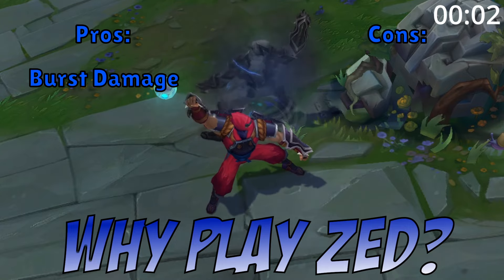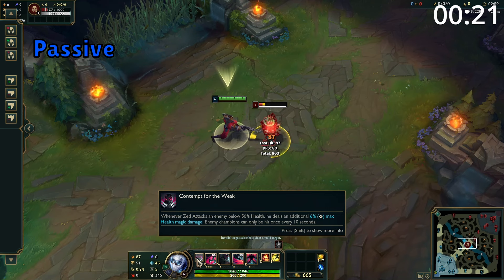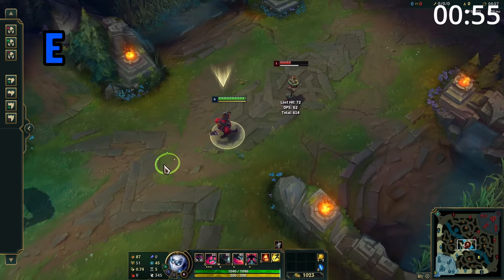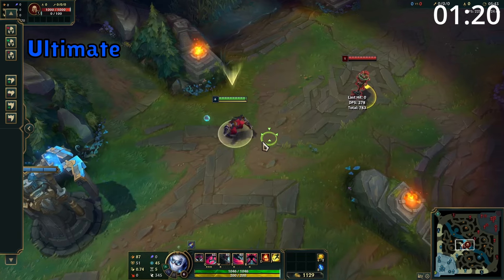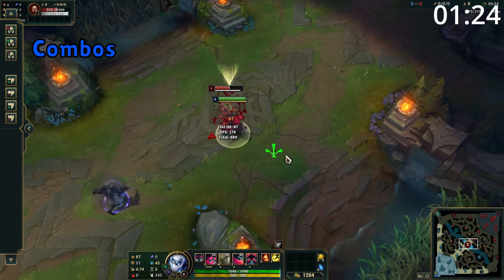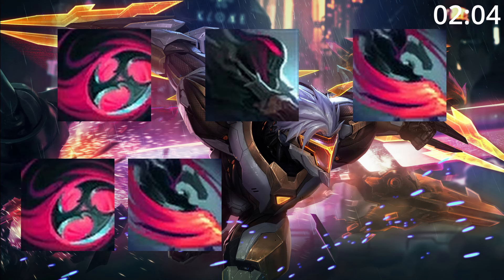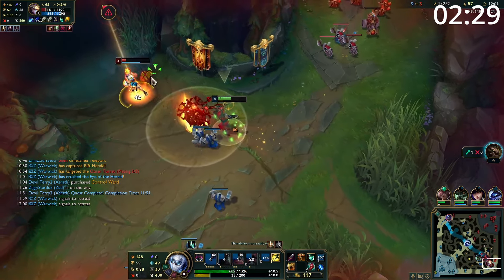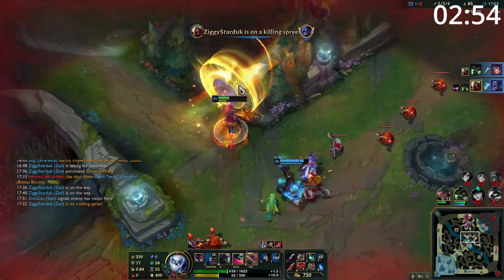3 Minute Zed Guide - A Guide for League of Legends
Got 3 minutes spare? Why not take a quick look at how to play Zed Mid!

Zed is a true assassin through and through. With his incredibly high outplay potential he is always a great one to pick up for a montage!

0:00 Why Play Zed?
0:15 Zed's Abilities
1:21 Combos
1:41 Match Ups
1:50 Runes
1:52 Build Order
2:01 Skill Order
2:05 Summoners
2:07 Lane Phase
2:40 Mid/Late Game

In this video we look at How to Play like a ZED MAIN! - ULTIMATE ZED GUIDE for Season 12 we look into HOW TO PLAY ZED SEASON 12 | NEW Build & Runes | Season 12 Zed guide | League of Legends and consider 20 BEST ZED Tips to RANK UP FAST in Season 12 - PRO Combos, Mechanics, Builds - LoL Guide we consider How To Climb To DIAMOND In 2 Hours With Zed Season 12 | Zed Mid Guide S12 - League Of Legends we learn SECRET Zed Tips & Tricks and see How to WIN Laning Phase with Zed Every Game and even go over TOP 10 COMBOS EVERY ZED MAIN SHOULD KNOW | FIDDLEZAHAR!